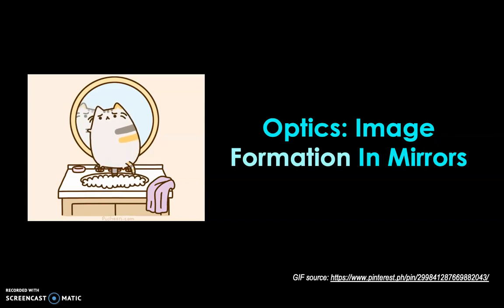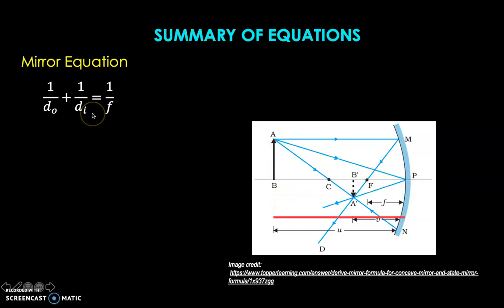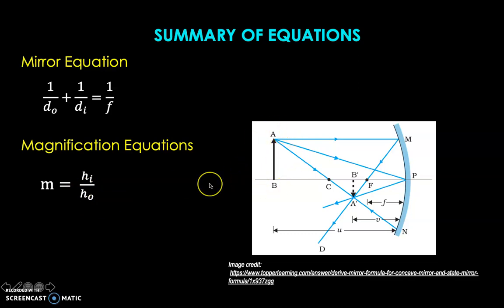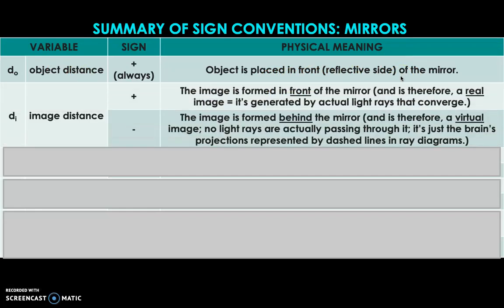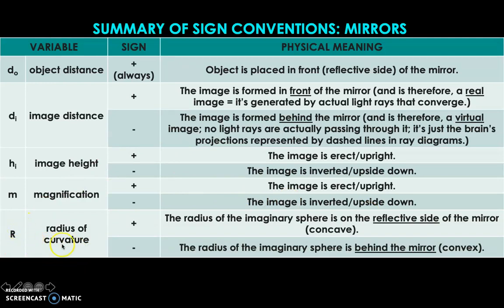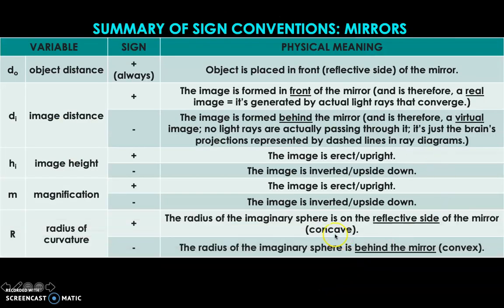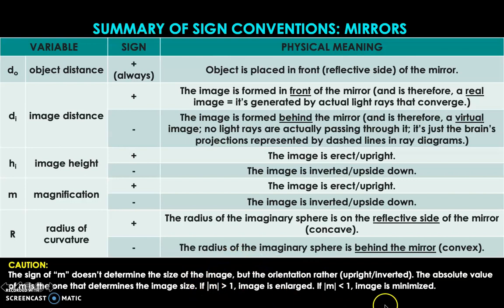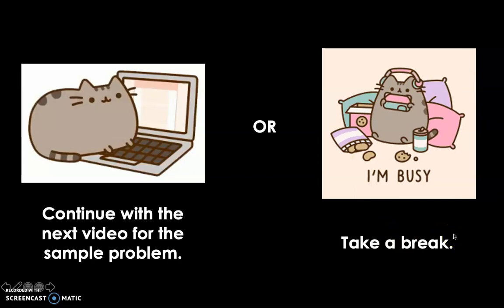Mirror Equation | Magnification Equation | Physics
In this video, the equations relevant to mirrors are discussed, including the sign conventions.